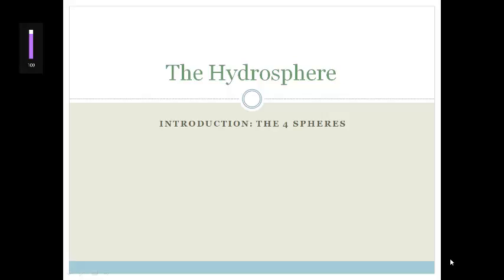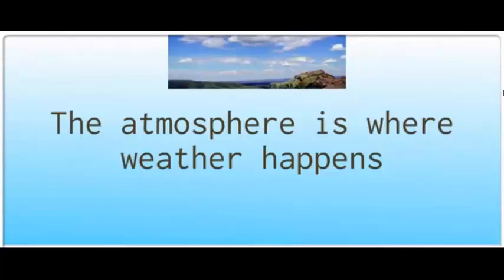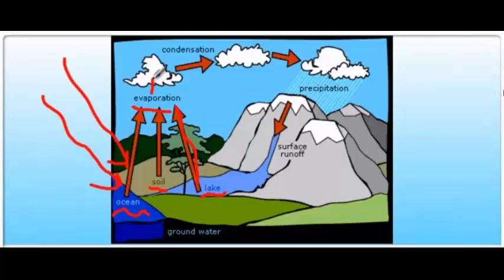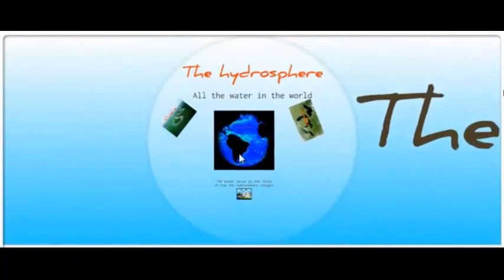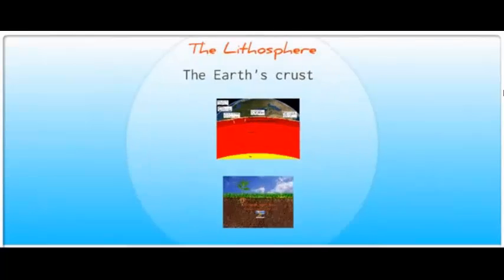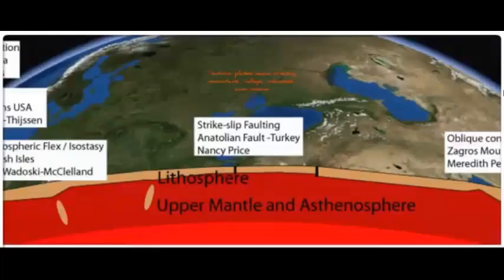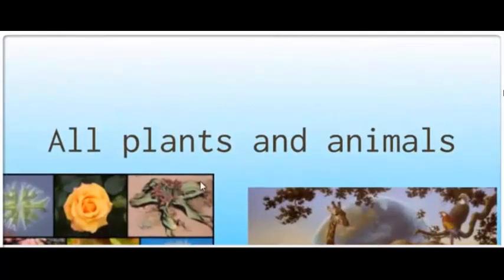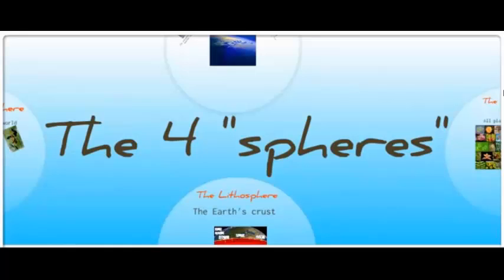Lesson 1 Introduction The 4 spheres